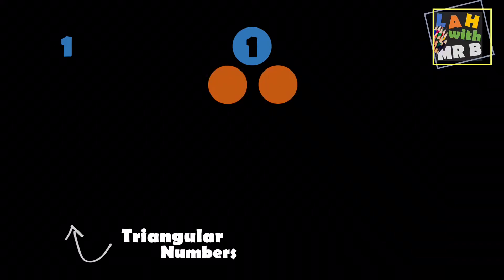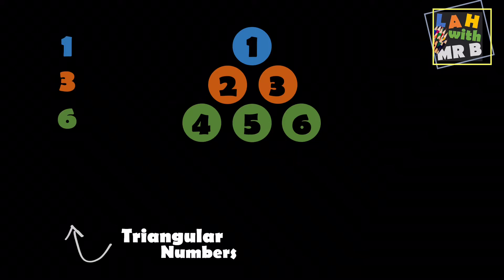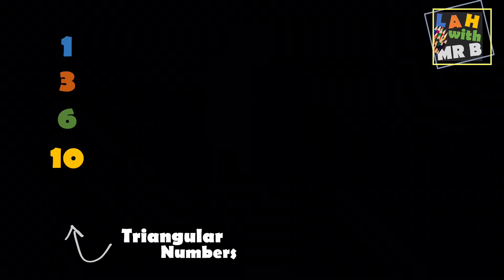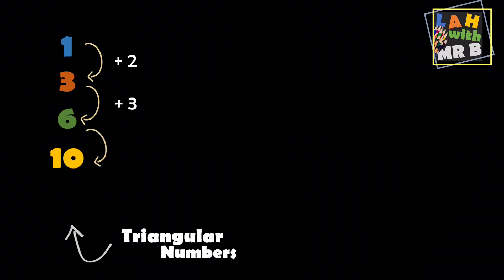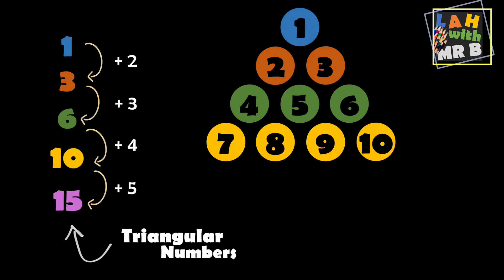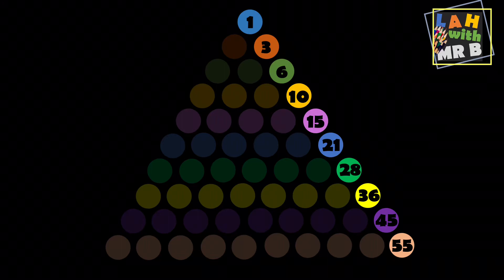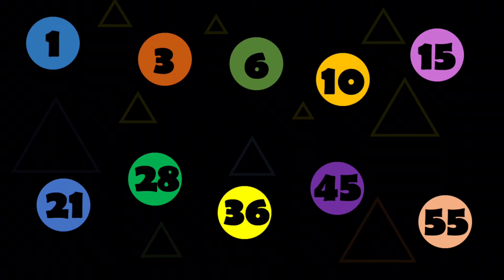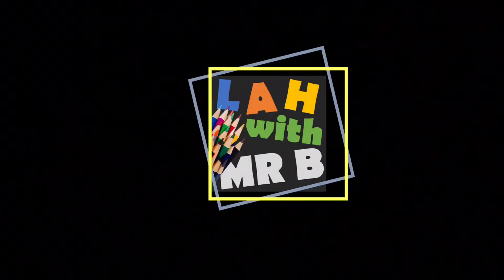What are Triangular Numbers?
We find out what triangular numbers are and explore the pattern behind them! Easy peasy!